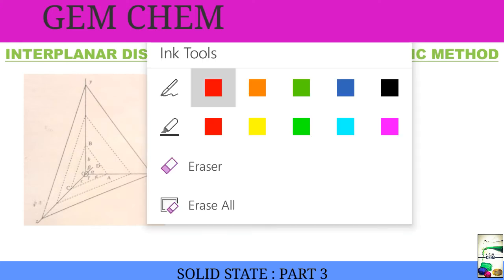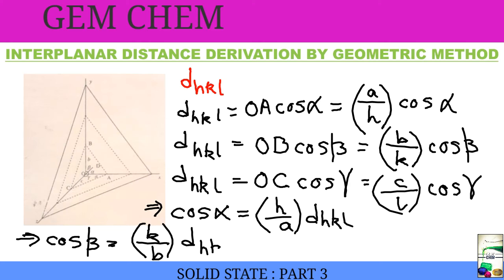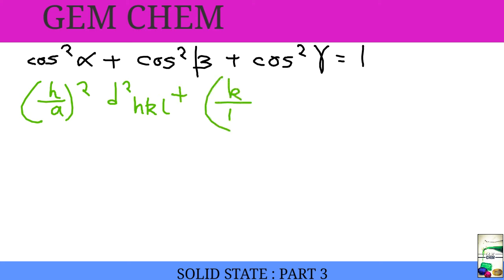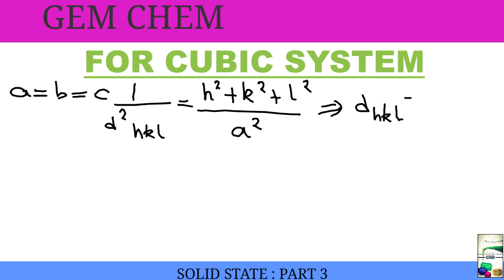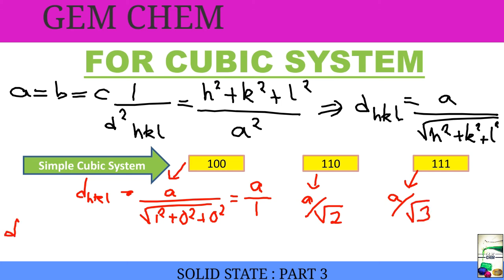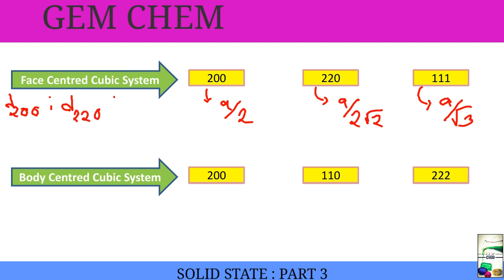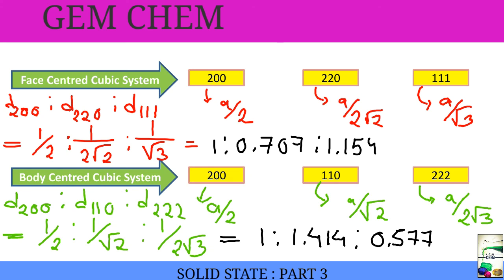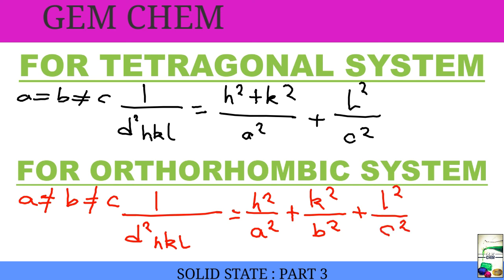Solid State|Bsc 1st year chemistry|Part 3|Interplanar distances|Interplanardistance in cubic system